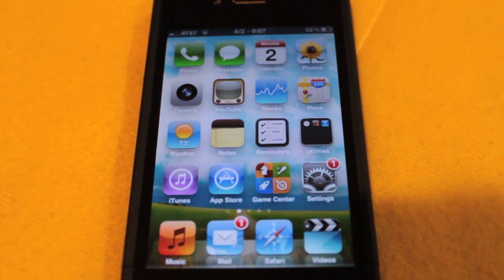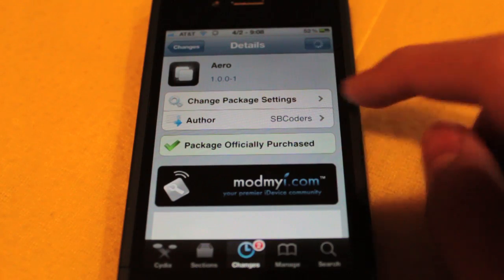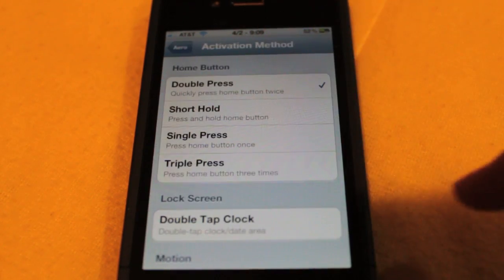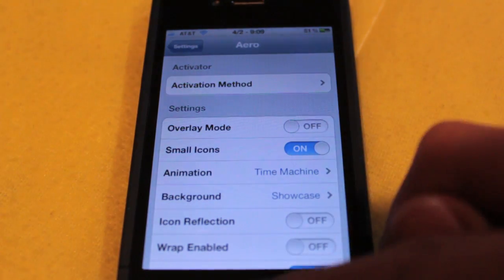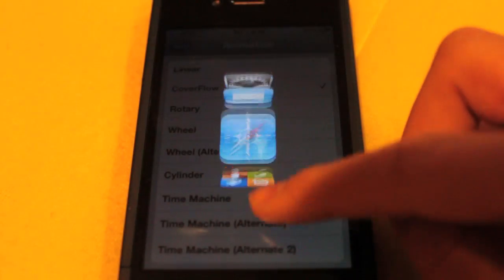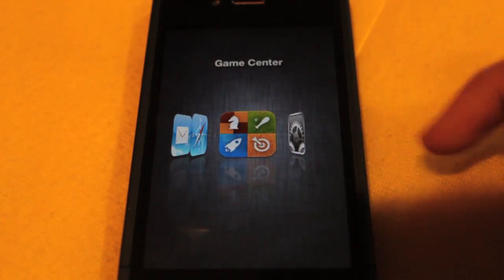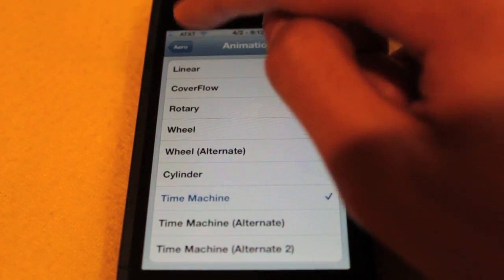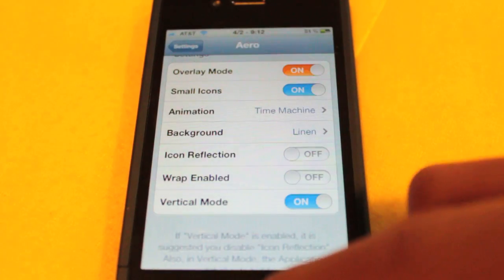"Aero" Super Sexy iOS Multitasking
Download Aero now from the Cydia store for only $1.99.